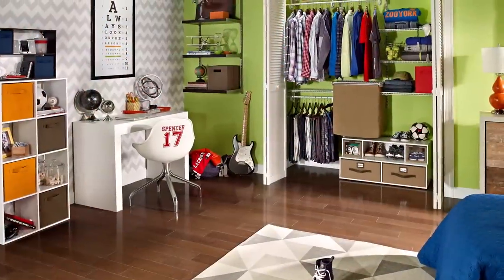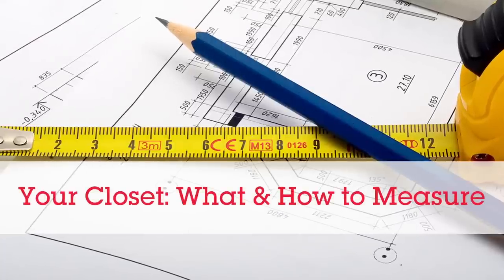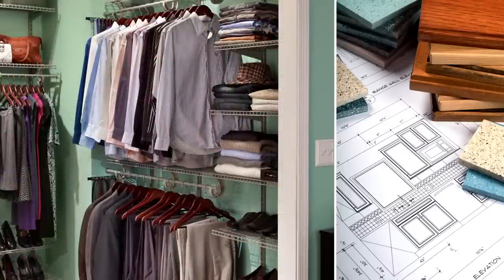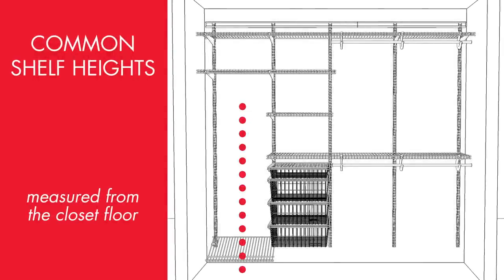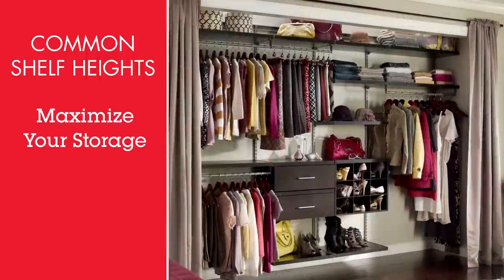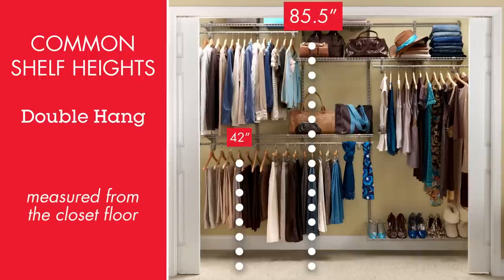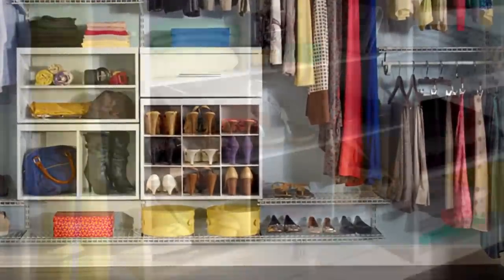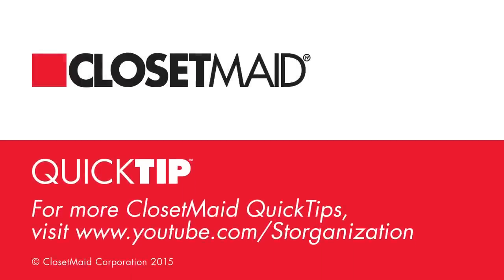How To Design A Closet - QuickTip Episode 3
Looking for some helpful hints to design your next closet? Look no further! The third QuickTip video in our series will answer all of your questions and inspire the DIY-er in you to upgrade any closet in your home.